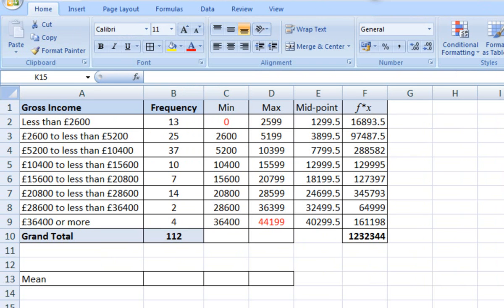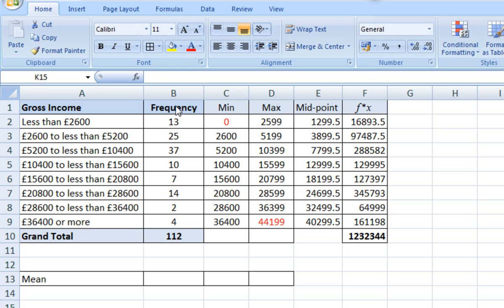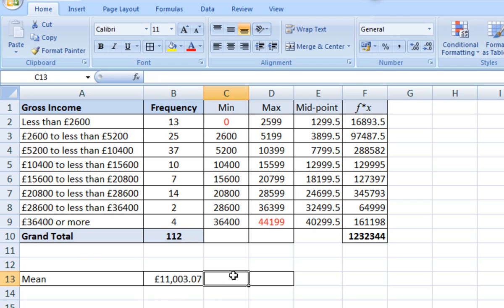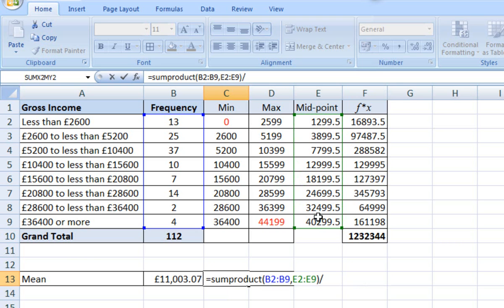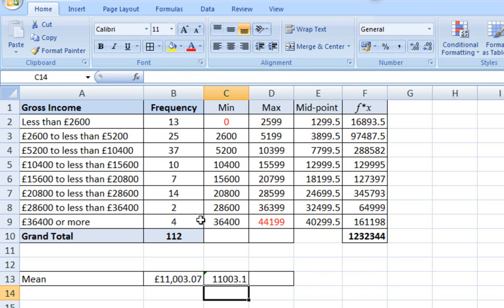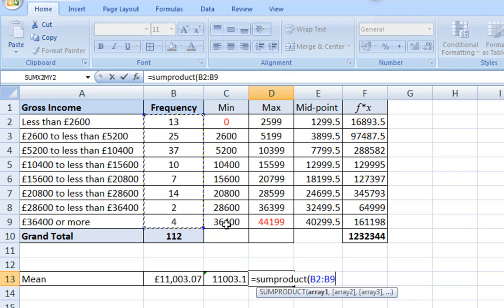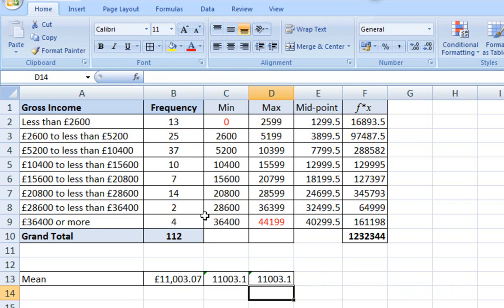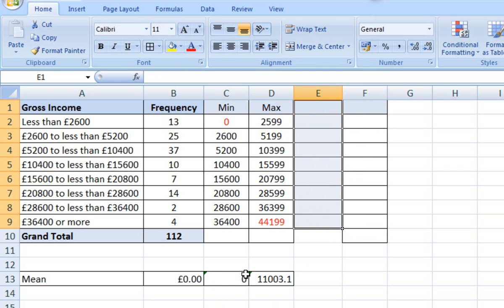Ways of estimating the mean for grouped data.wmv